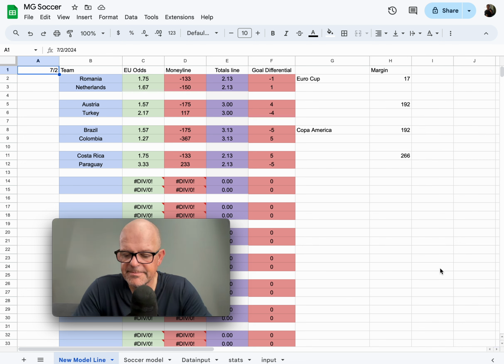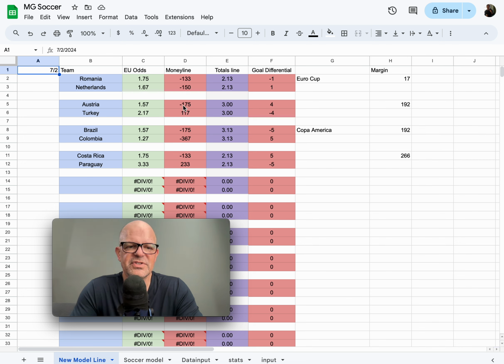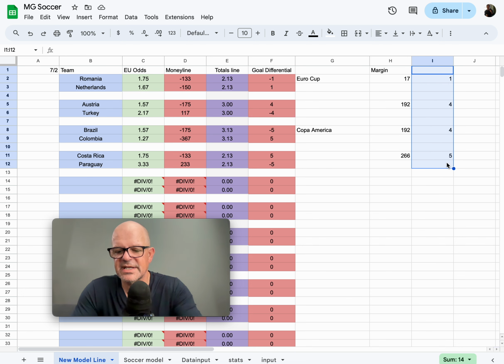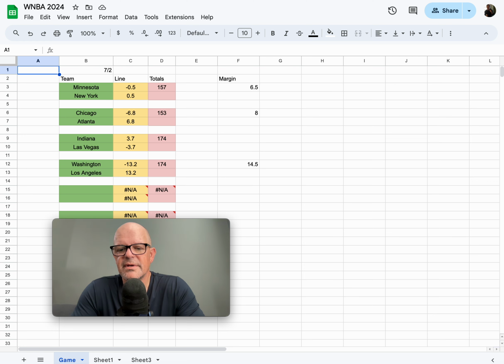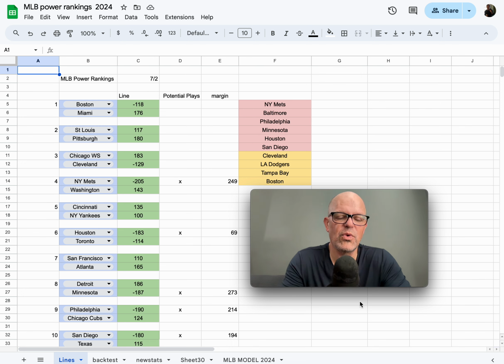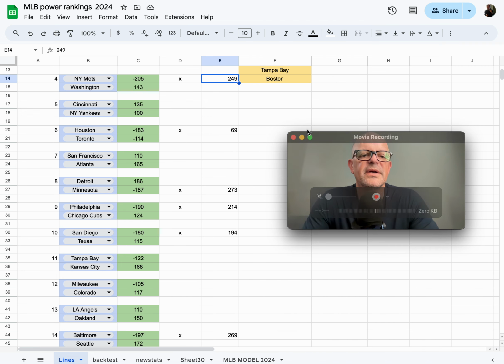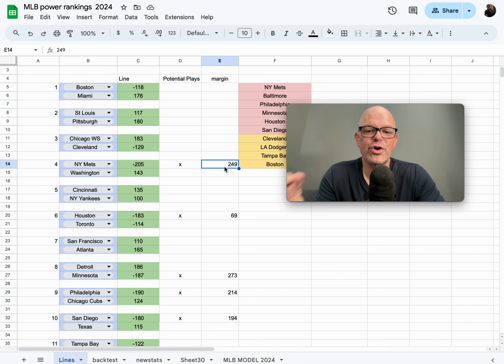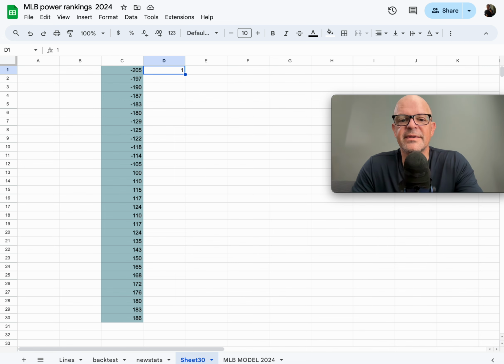Billy Walters margin concept explained part 2